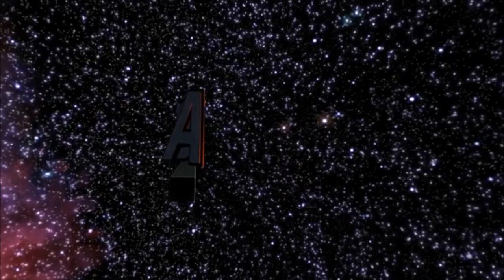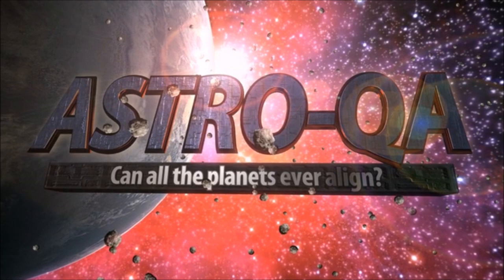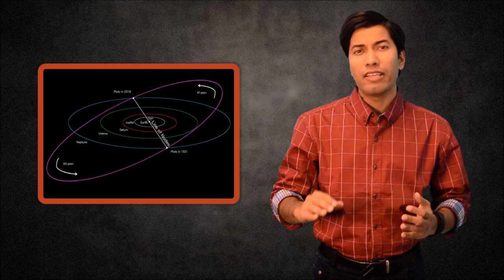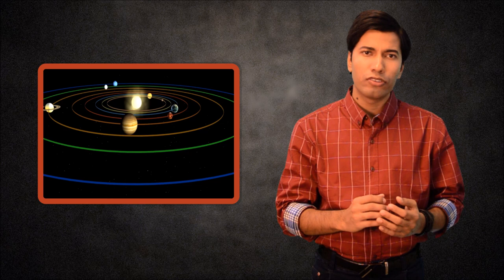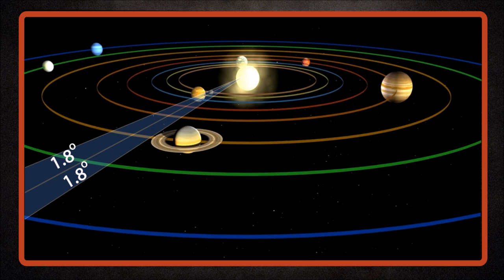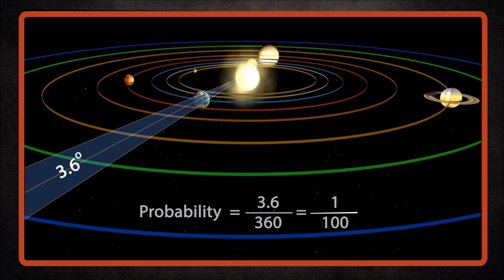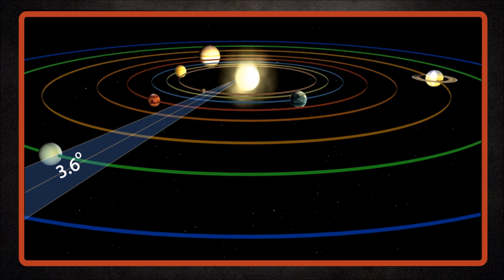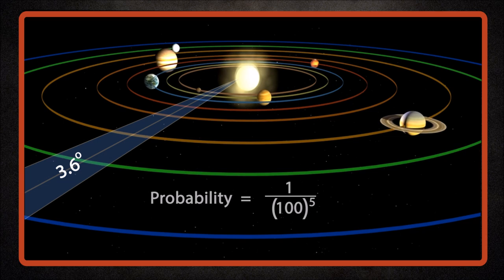Astro-QA #4: Can all the planets ever align?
In Astro-QA we discuss different interesting astronomy Questions and answers.

If you want to join us on WTF Science or if you have any new science popularization concept then please drop a mail in